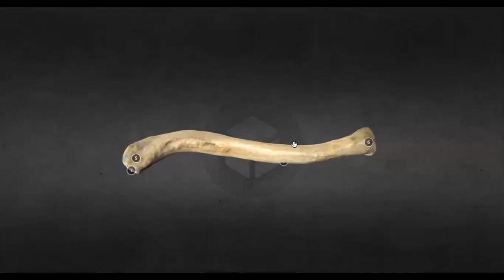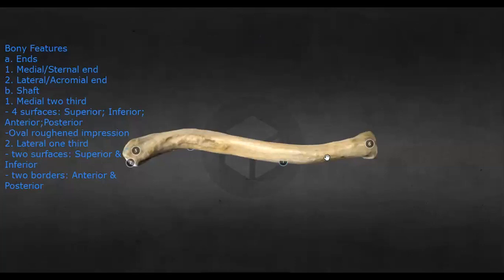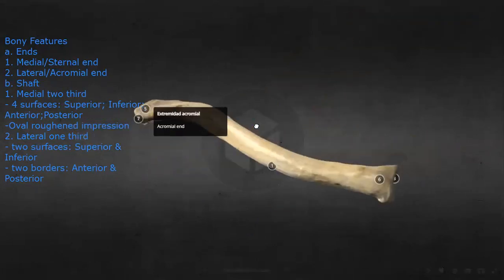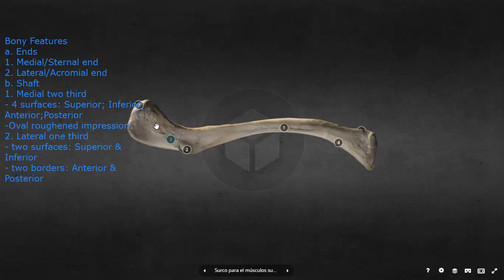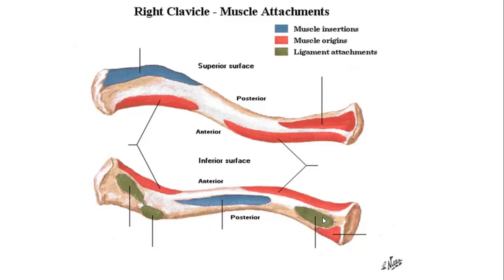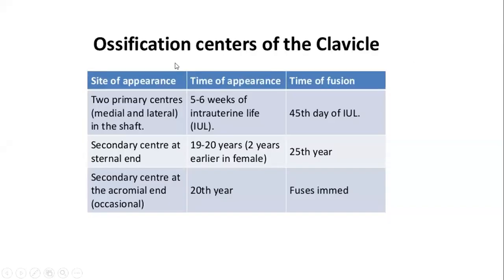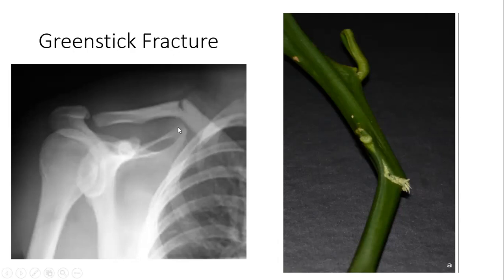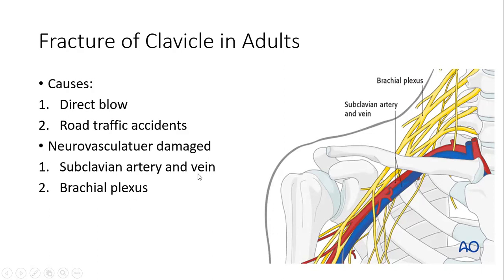CLAVICLE | BONES OF UPPER LIMB | BONY FEATURES AND MUSCLE ATTACHMENTS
1. Anatomical Position
2. Side Determination
3. Bony Features
4. Attachments
5. Ossification
6. Clinicals
For reference: